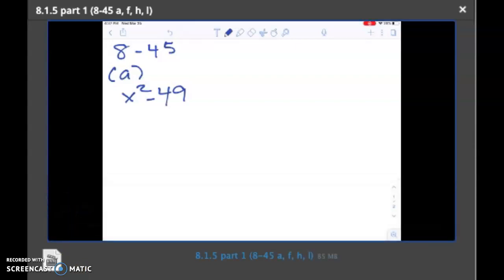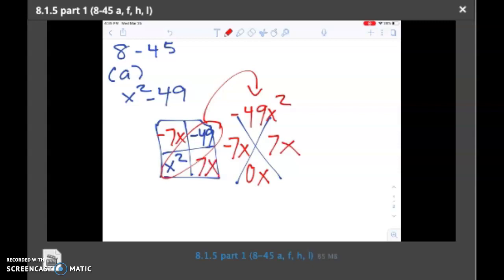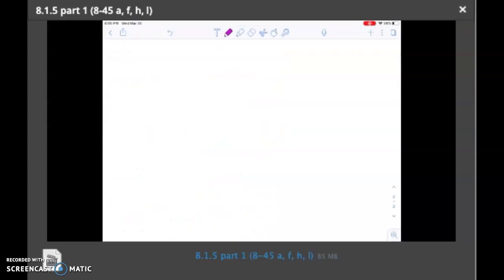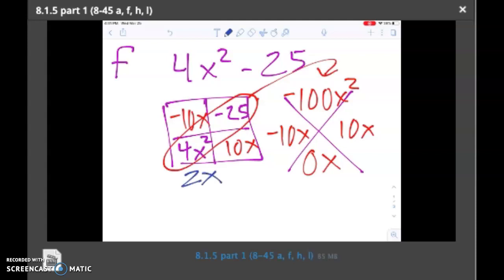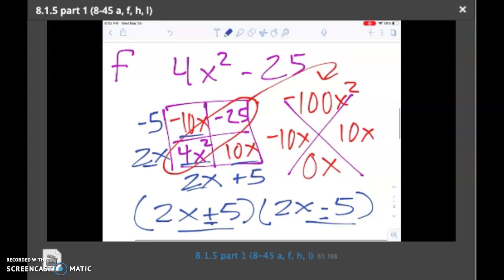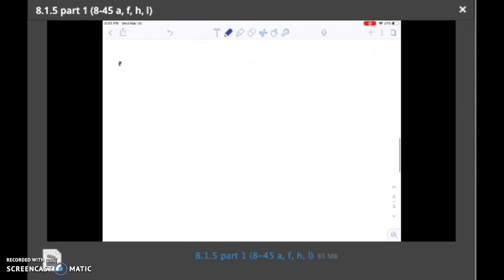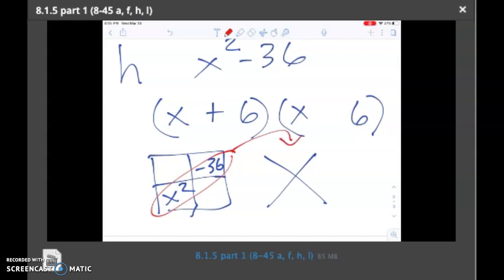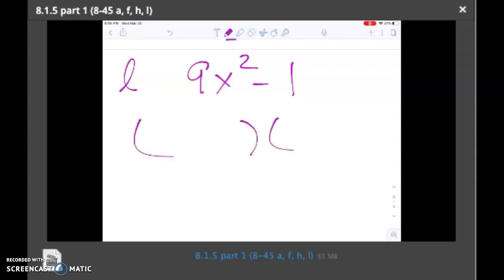Difference of Squares (8.1.5: 8-45 a, f, h, l)